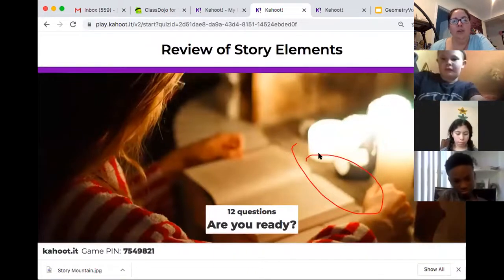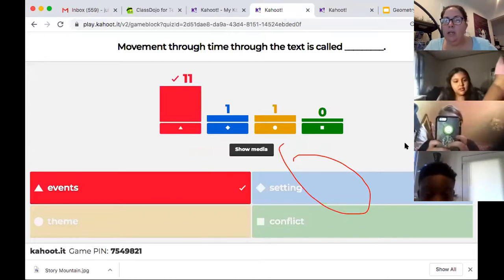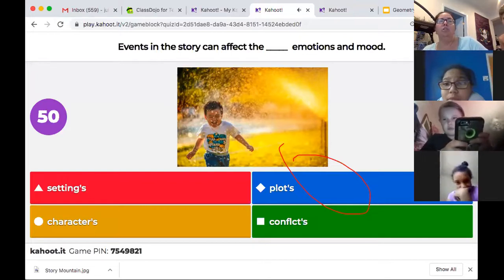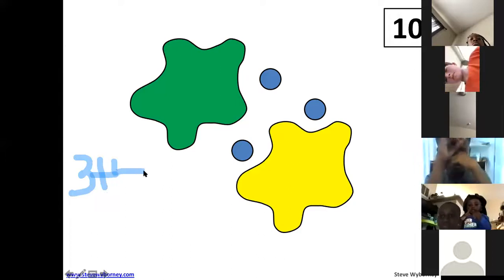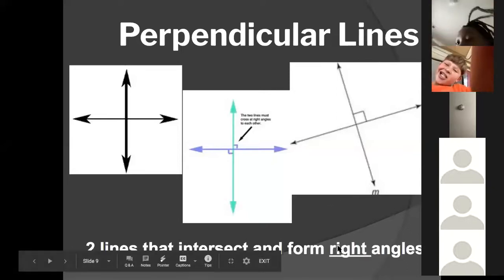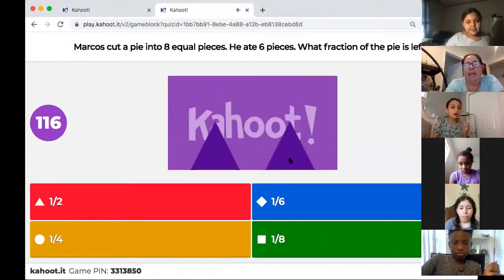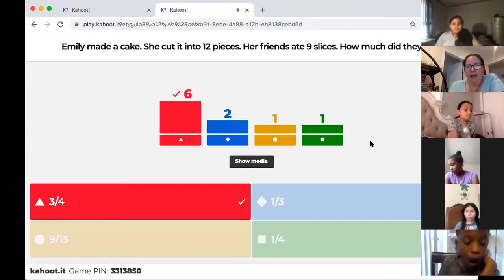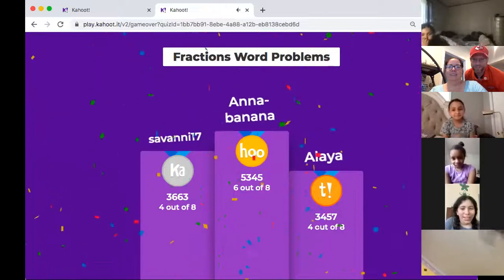Honig's Class Meeting 4/8/2020_Story Elements and Fractions Kahoot Review